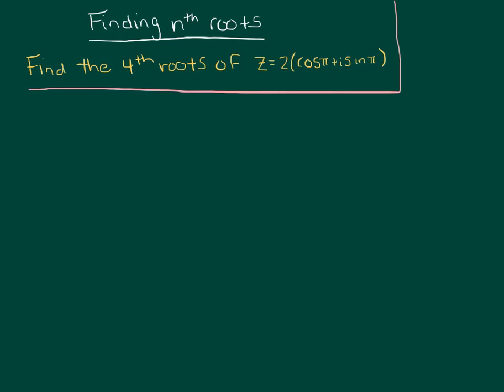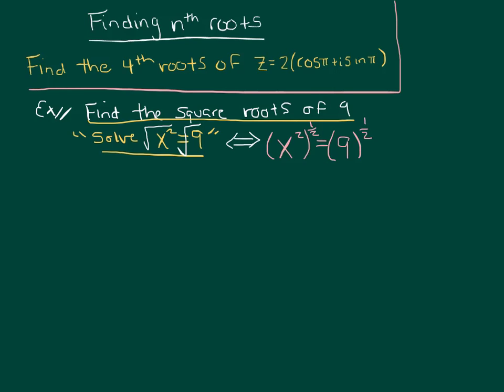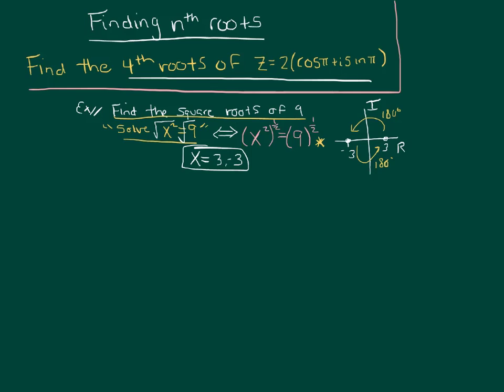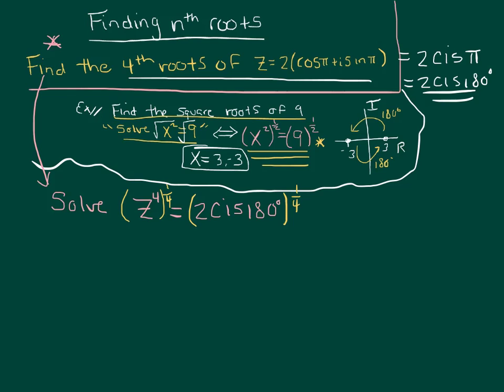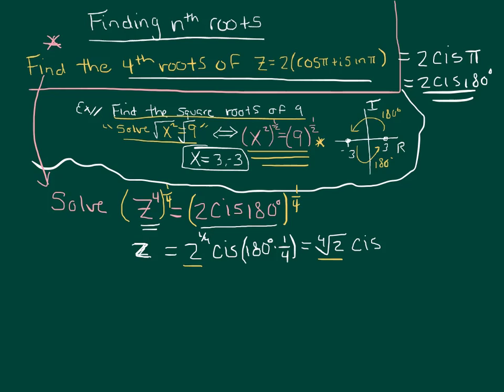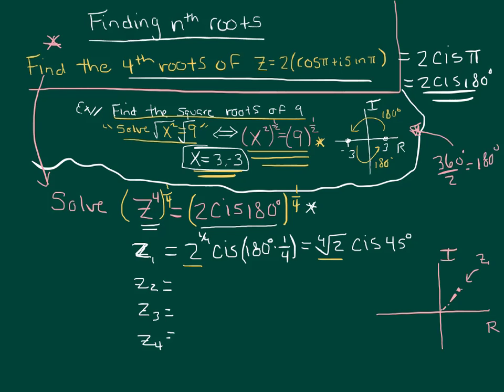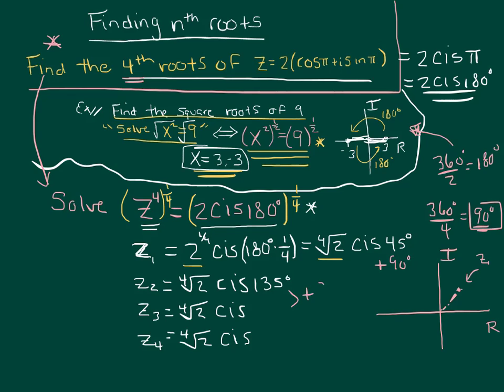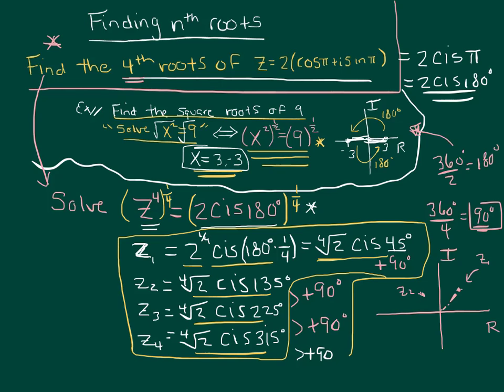Finding nth Roots of Complex Numbers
Finding nth roots of complex numbers using Demoivre's Theorem